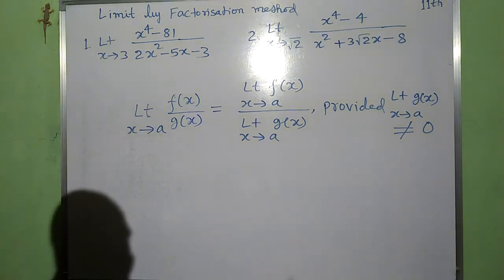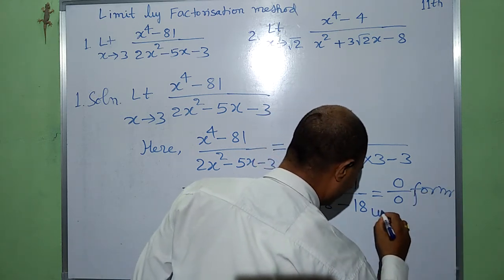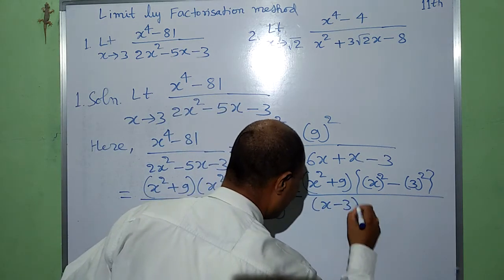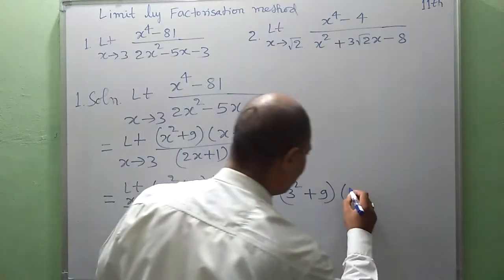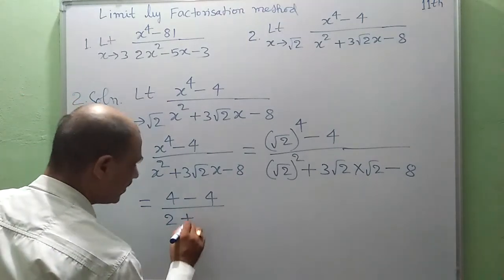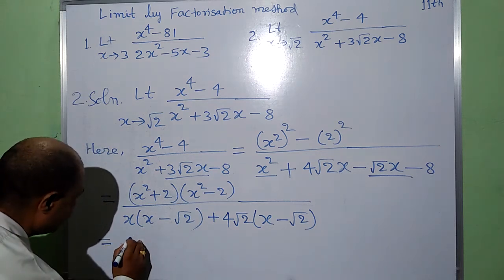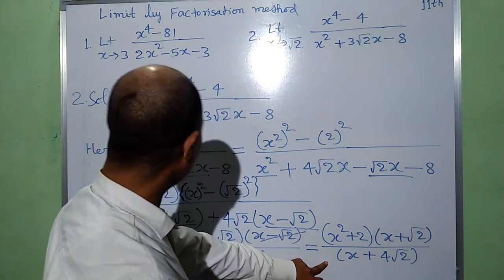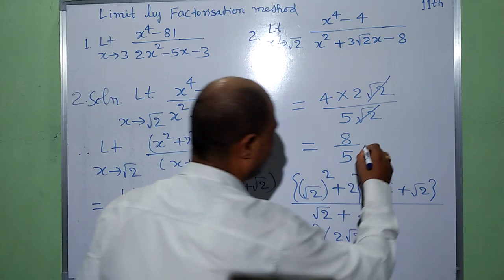Limit by Factorisation Method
11th, 12th, I.M, Method of factorization,